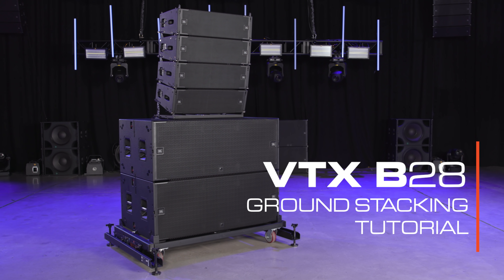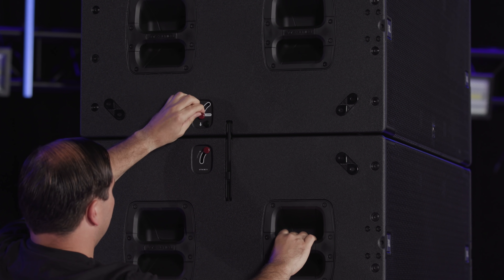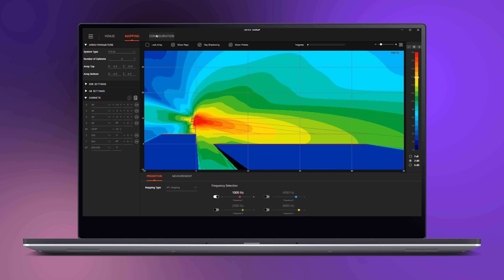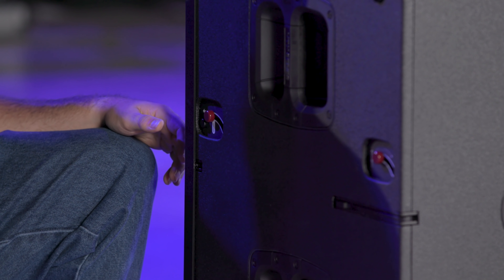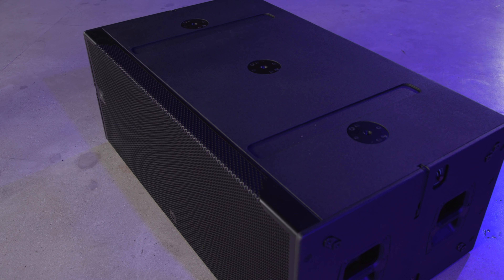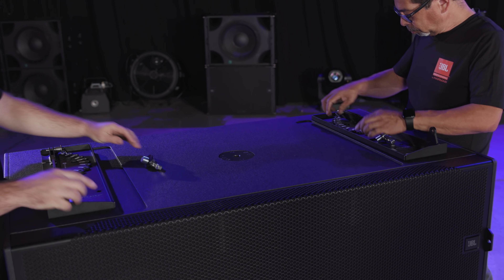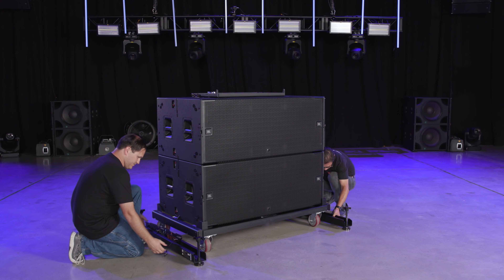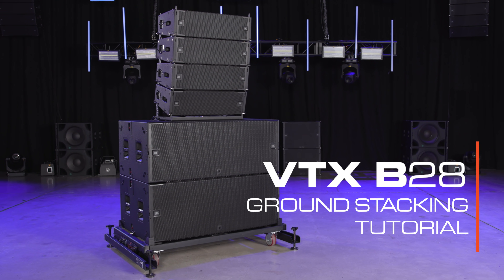JBL VTX B28 Subwoofer: Ground Stacking Tutorial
The JBL VTX B28 dual 18-inch subwoofer offers innovative and unique features for safely ground stacking your enclosures. From simple setup and customization to using JBL’s Line Array Calculator to optimize your system, see how easy it is to set up and tear down your B28 ground stacks.